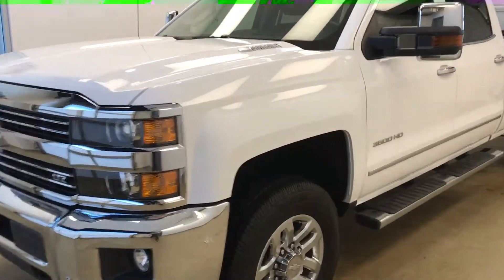2015 Chevrolet 3500 || Davis GMC Buick Lethbridge